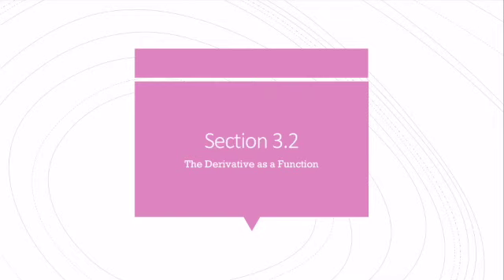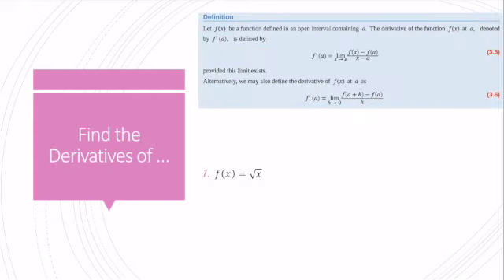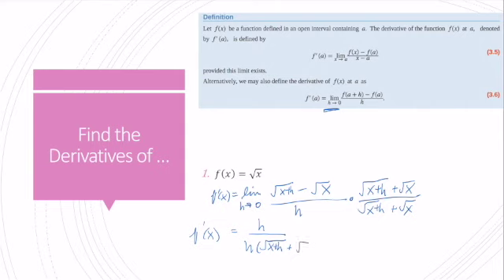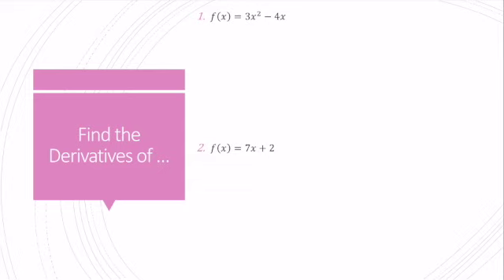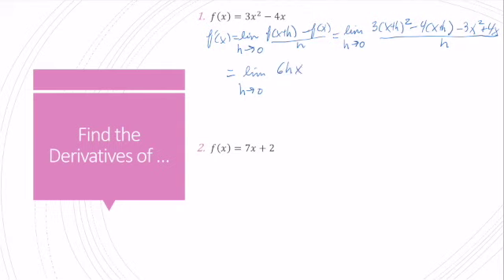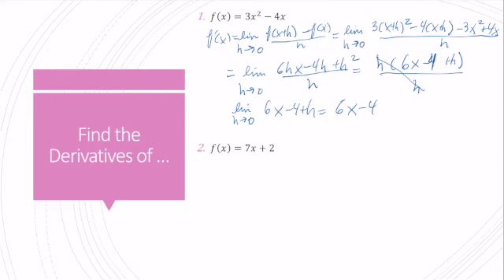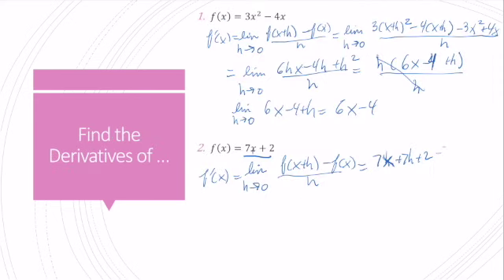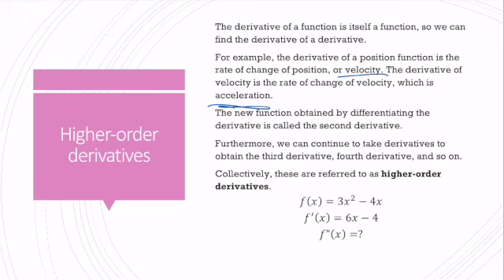Calculus 1, Section 3.2